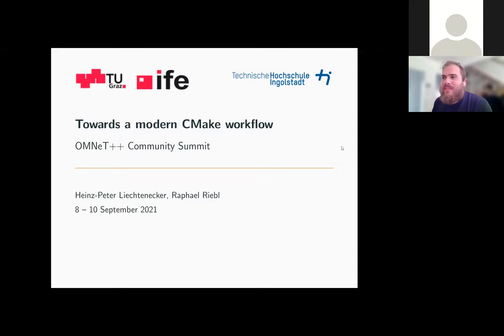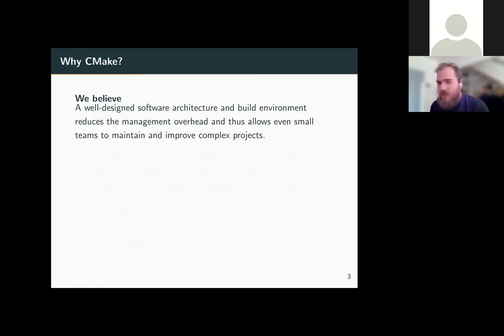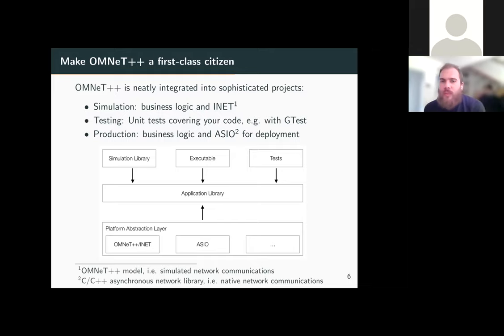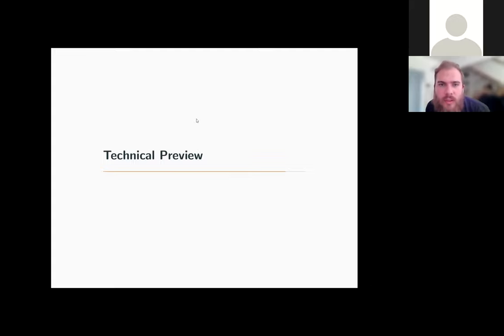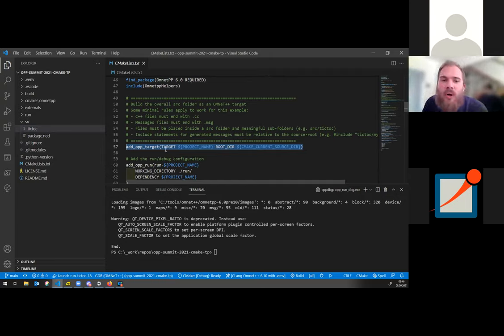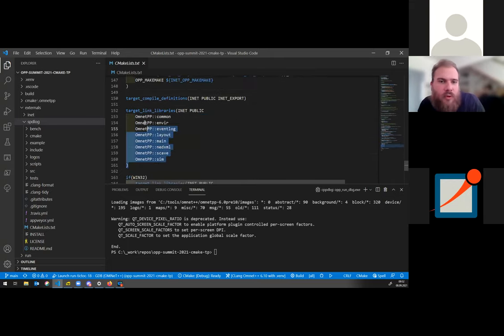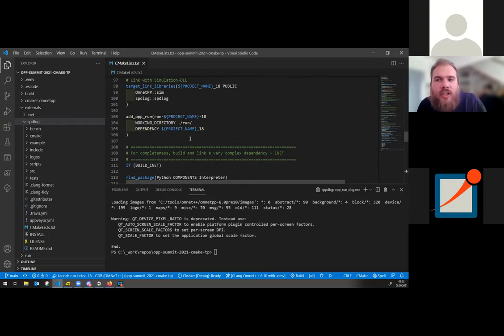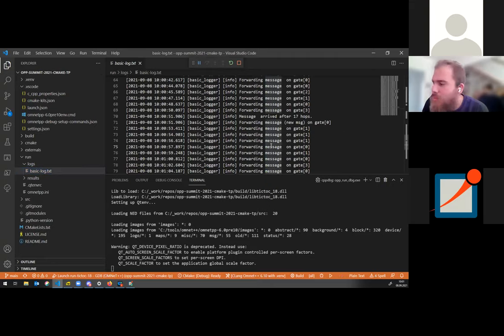OMNeT++ 2021: Towards a modern CMAKE workflow (Heinz-Peter Liechtenecker and Raphael Riebl)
This video was presented on day one of the 2021 OMNeT++ Community Summit